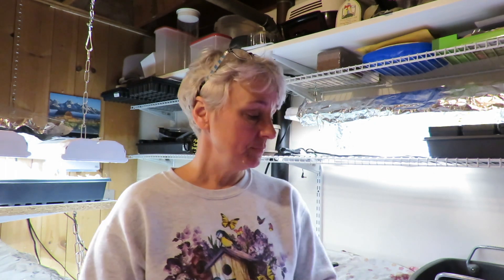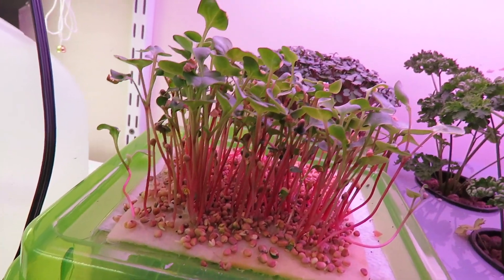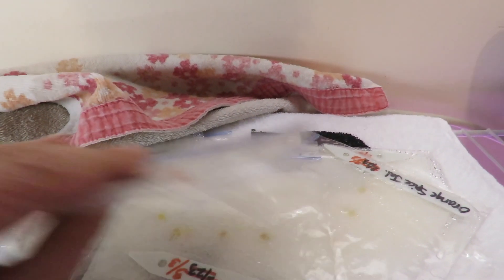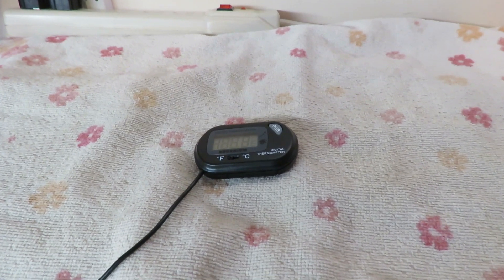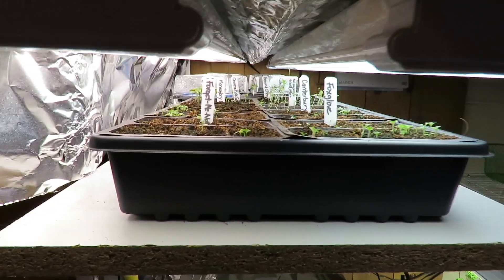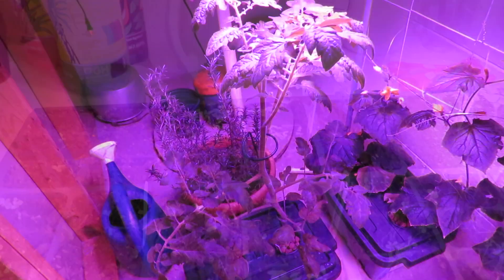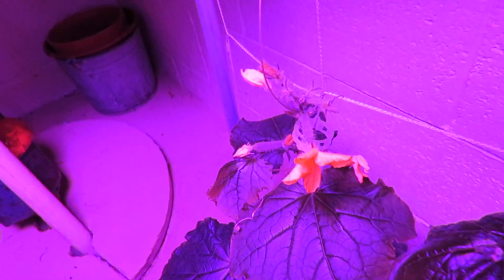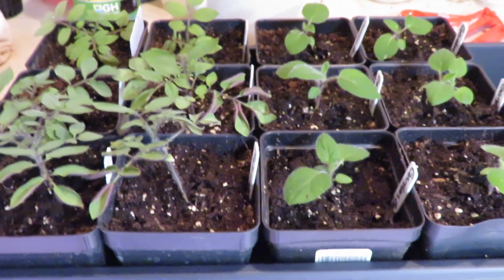Garden Update | Transplanting Bok Choy | Knowing when to water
Another week in the garden and we're getting closer to Spring. This week I did some transplanting, both in dirt and hydroponically. Also, I have an update on the new seed starting method I'm trying.